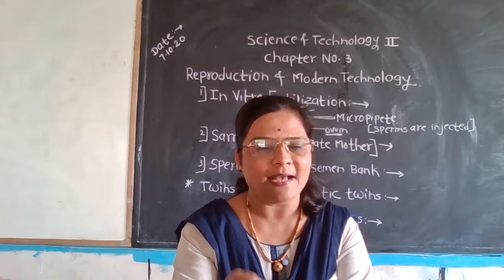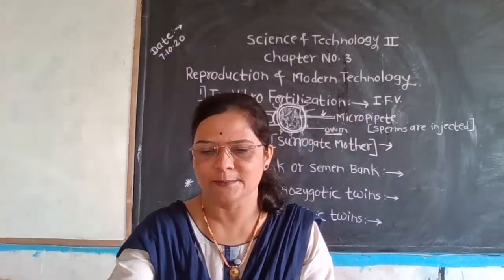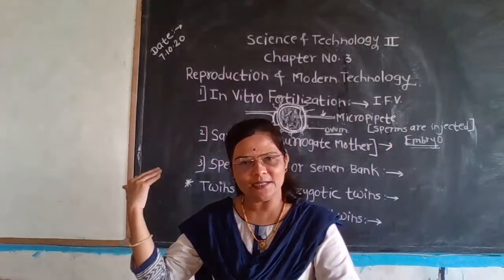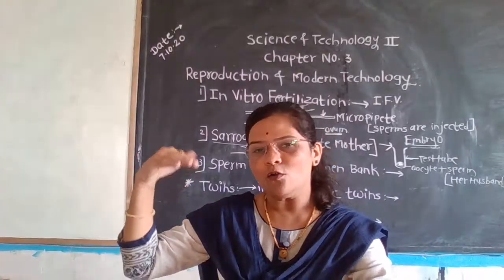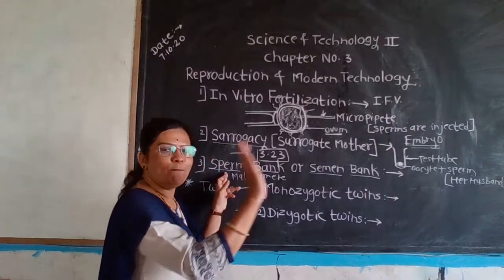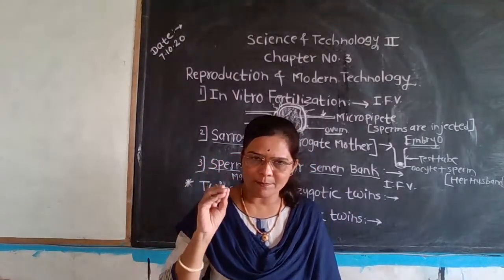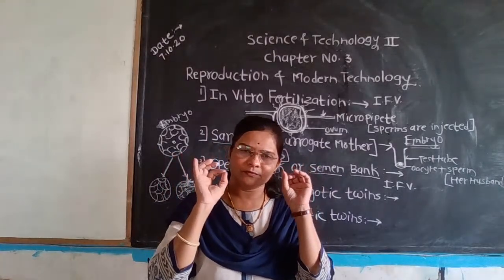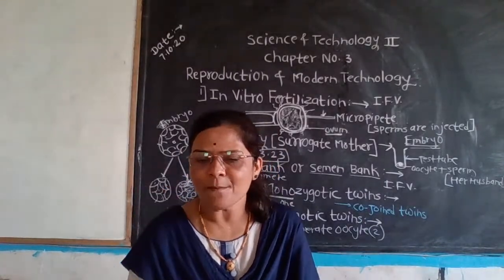Science std 10th Reproduction and modern techniques